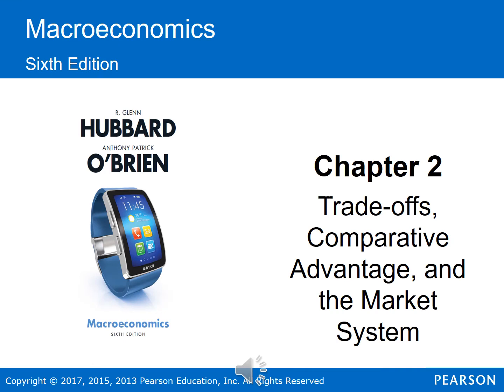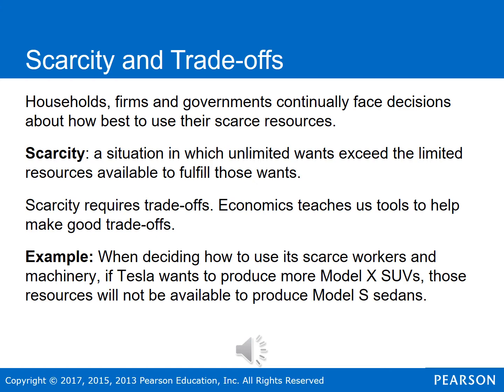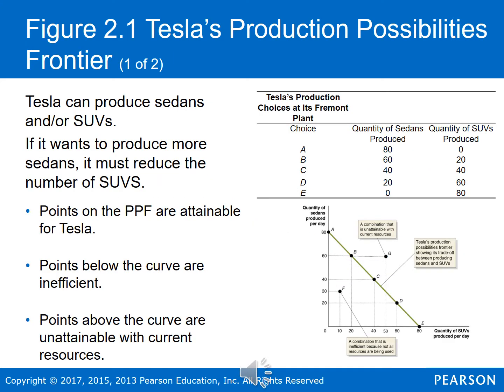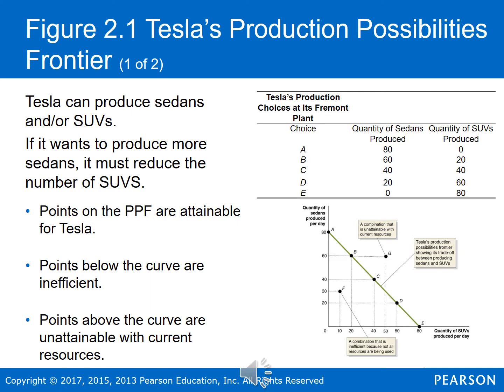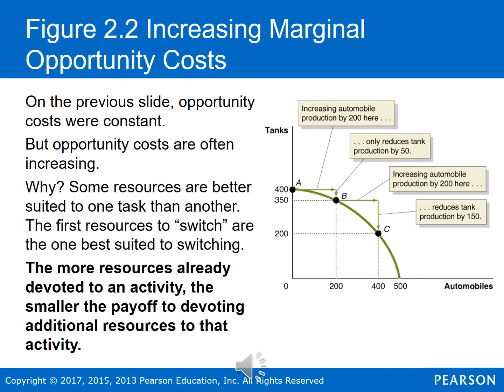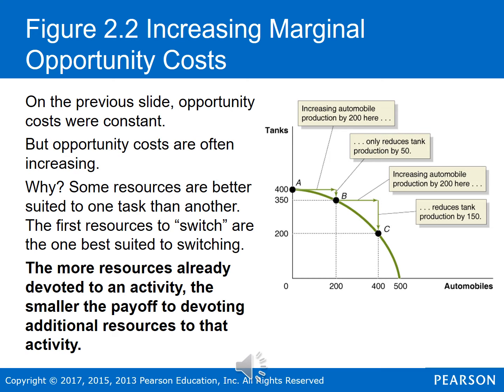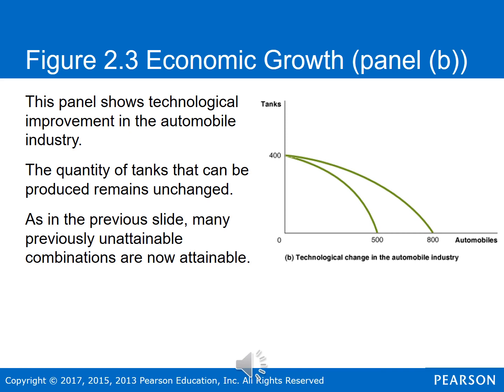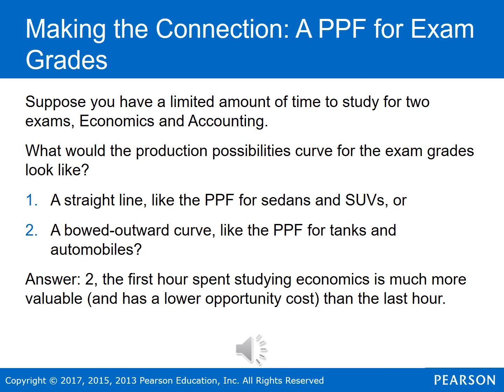Econ 101 OL Chapter 2 Lecture 1